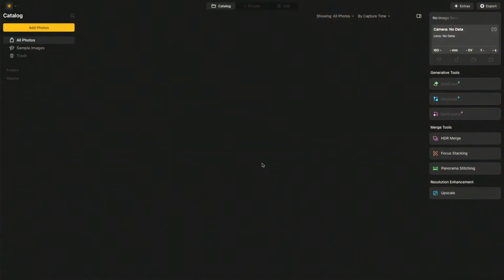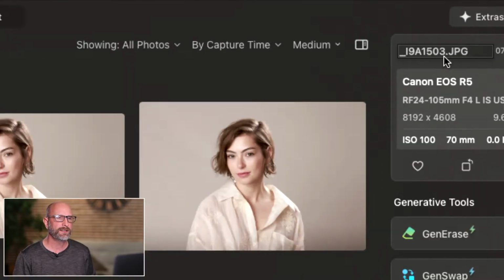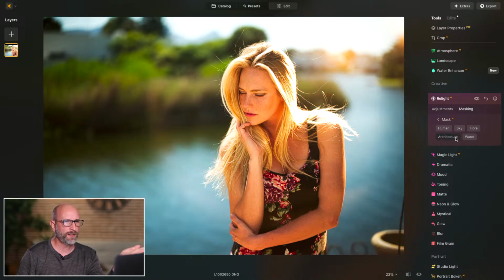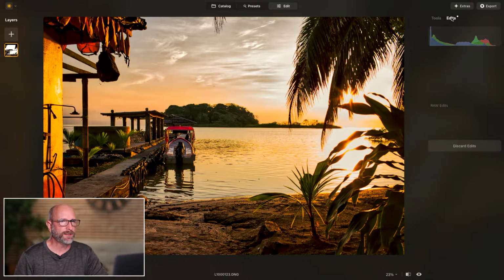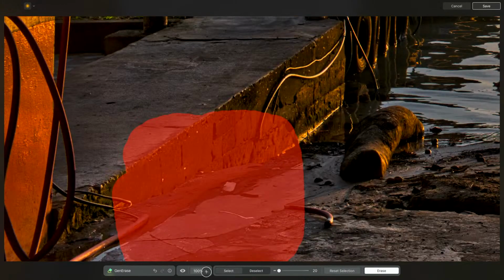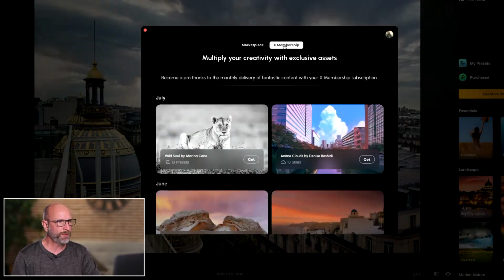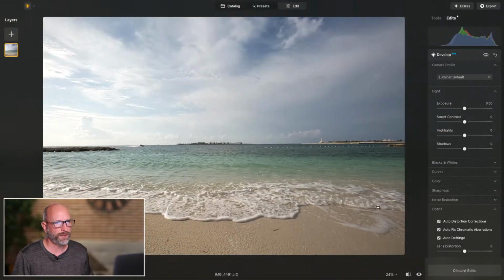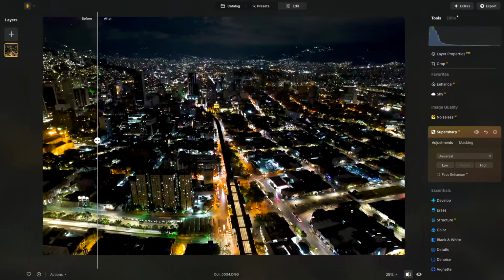Getting Started with Luminar Neo | Mark Wallace Live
Get ready to dive into the world of Luminar Neo with Mark! In this thrilling class, you'll master the essentials, from navigating the interface to organizing your catalog like a pro. Discover how to transform your scenic shots and portraits with powerful presets and cutting-edge editing tools. Plus, unlock exclusive special offers and discounts—because who doesn’t love saving while learning? Don’t miss out—join now and elevate your editing game!

BIG FALL UPDATE PRICING, Aug 15-25, 2024

MARKWALLACE10
(save an extra 10%)